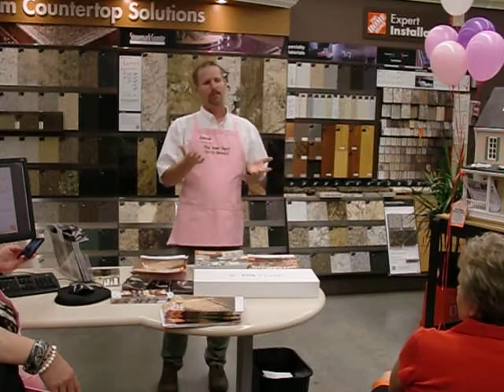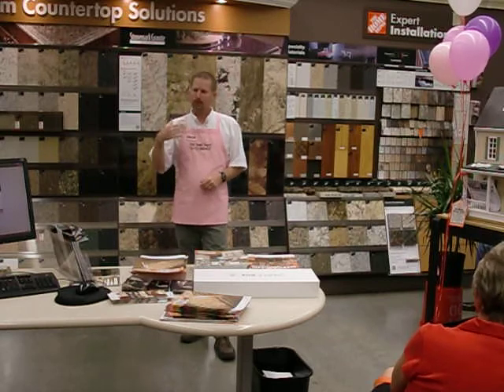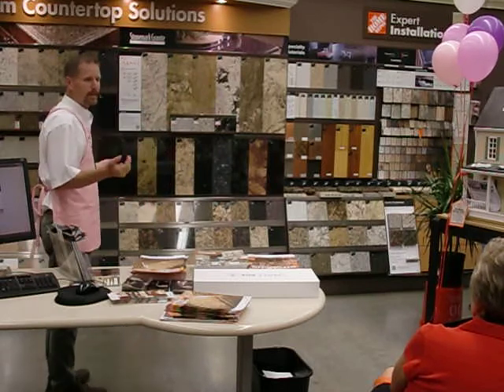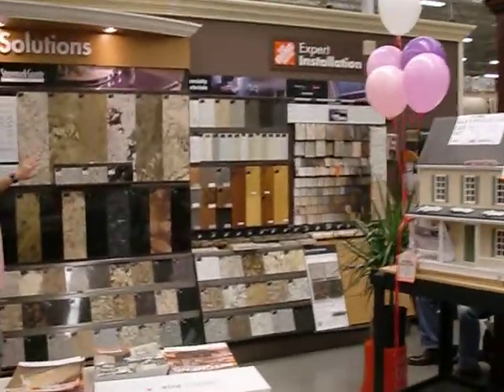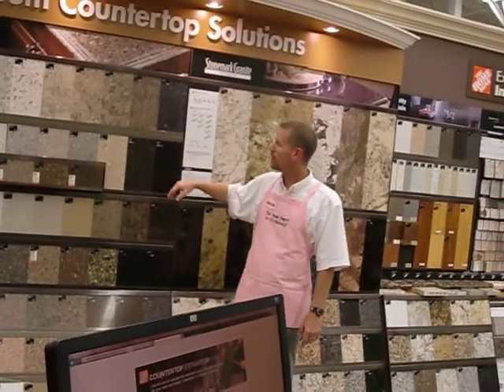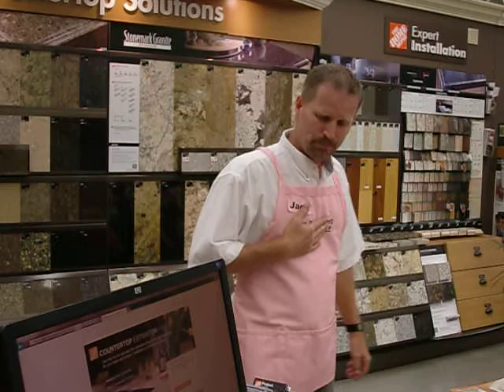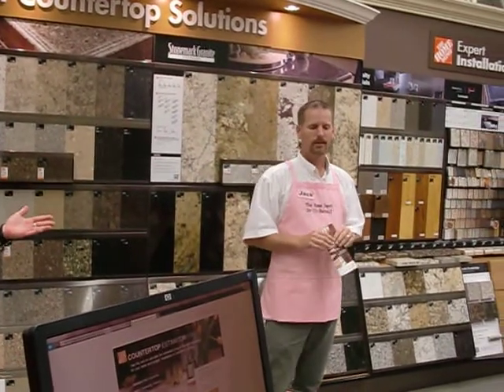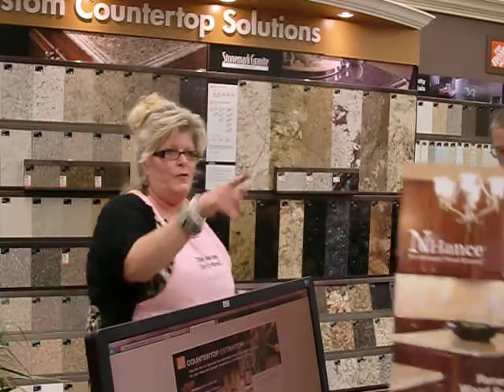Jack and Counter Tops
Jack from Home Depot in Jasper, GA giving a talk about counter tops and installation.